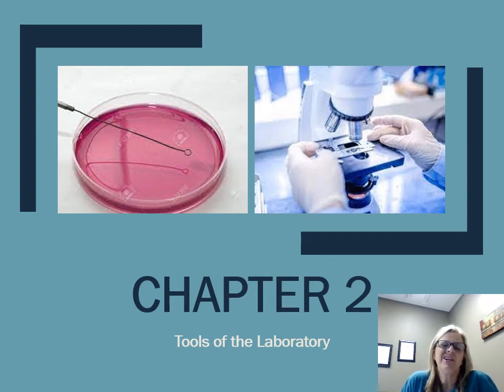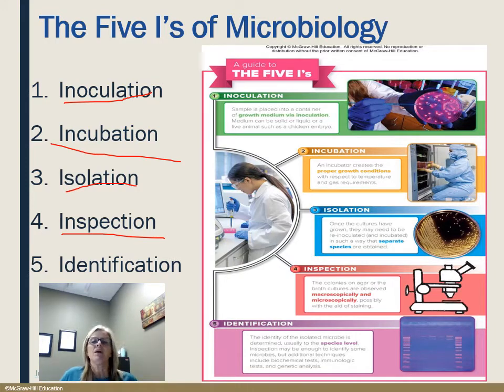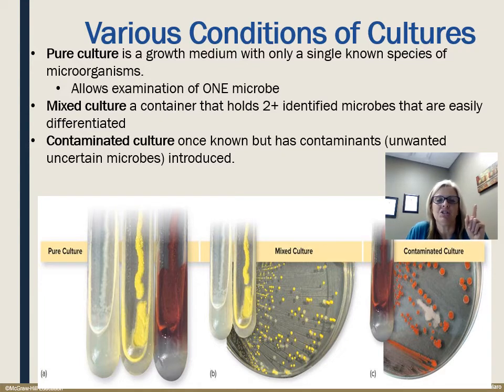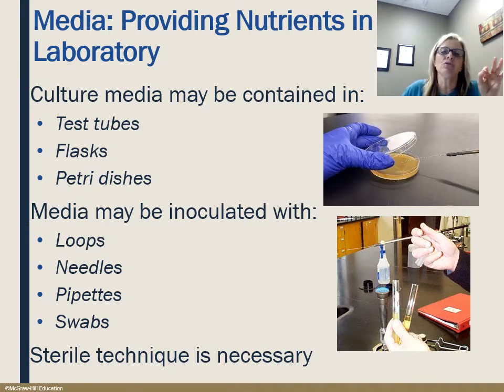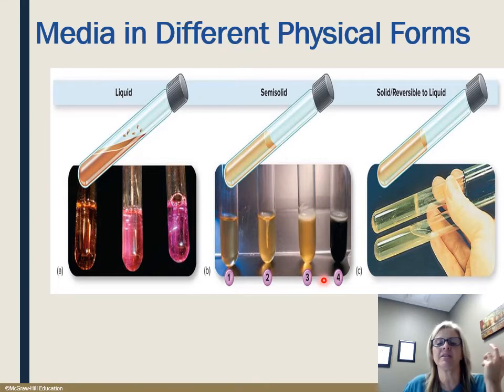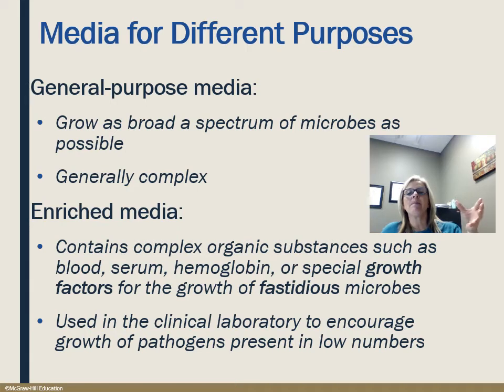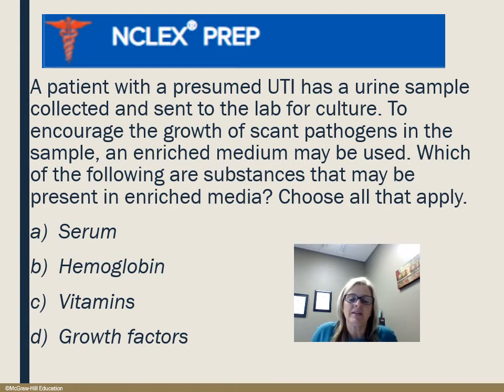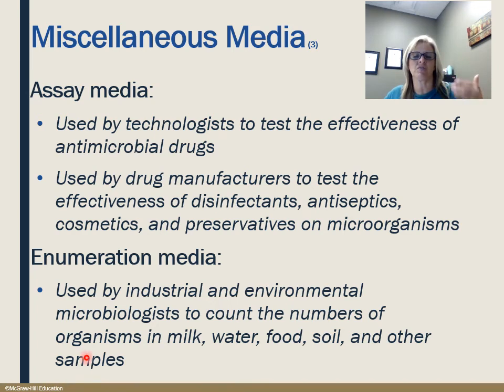Chp 2 1 Microorganisms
Tools of the Lab